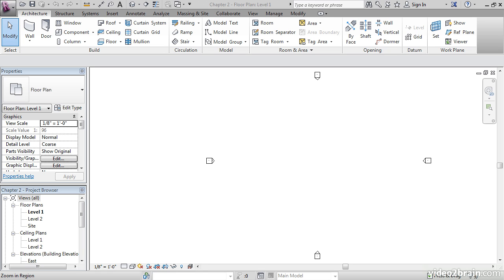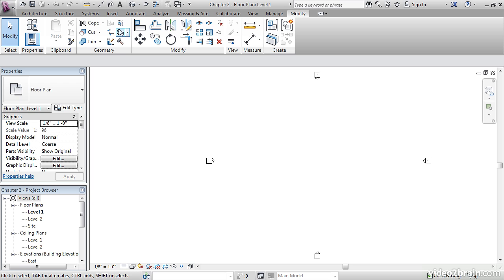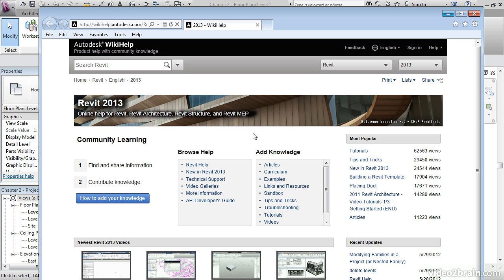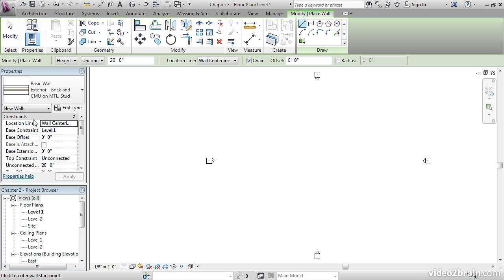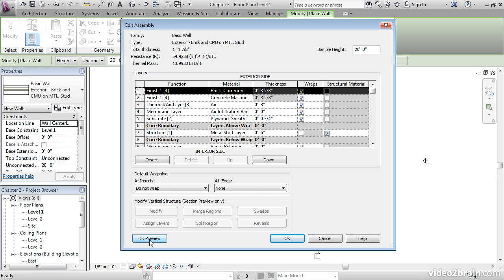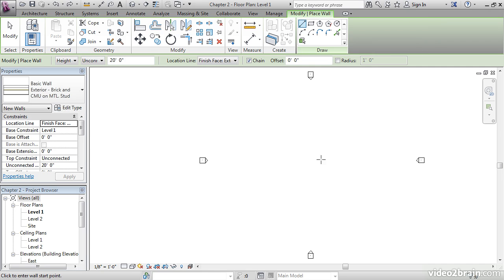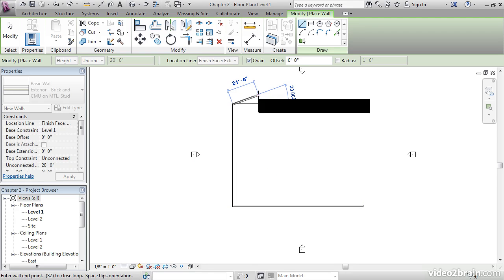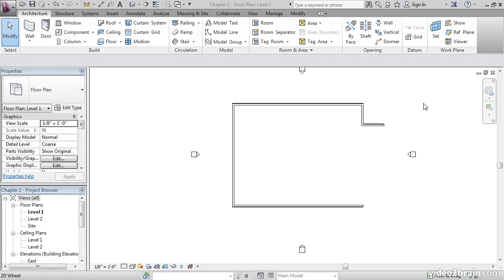REVIT ARCHITECTURE COURSE CHAPTER 02 02